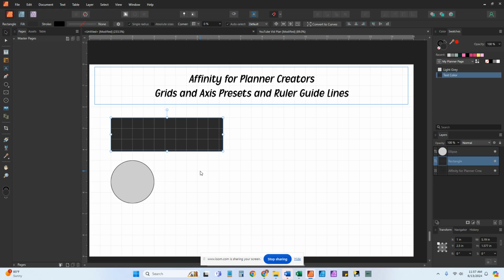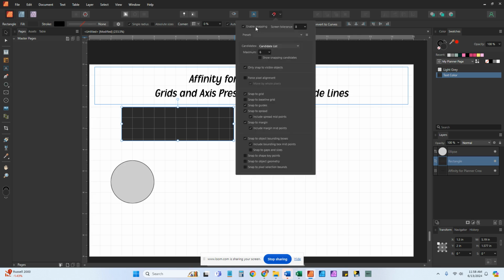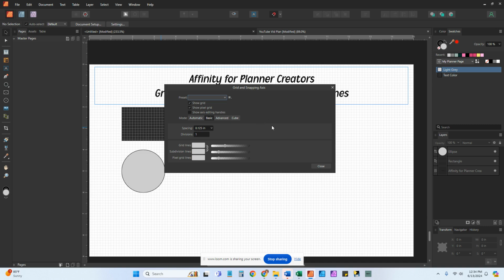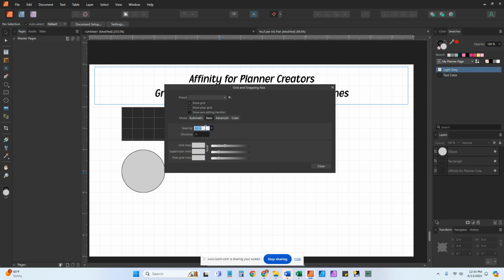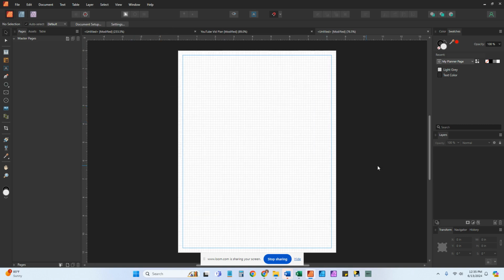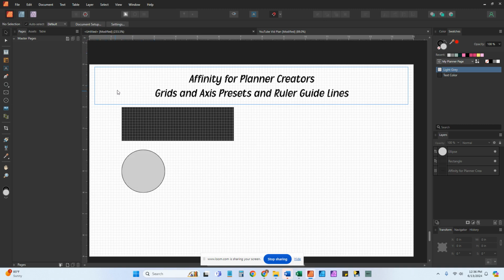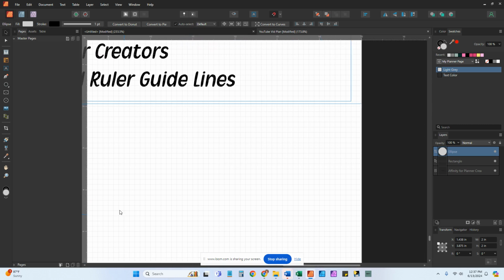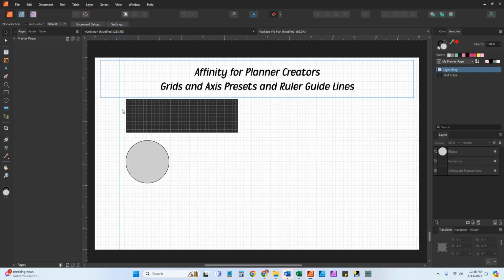Grid & Axis Presets and Ruler Guide Lines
Welcome to Affinity for Planner Creators! In this video, we'll show you how to set Grid & Axis presets and effectively use Ruler Guide Lines in Affinity Publisher 2. Enhance your planner design precision and workflow with these essential tools. Perfect for beginners and advanced users alike!